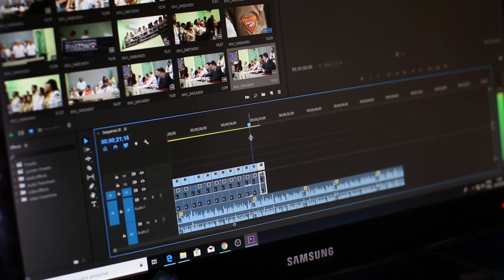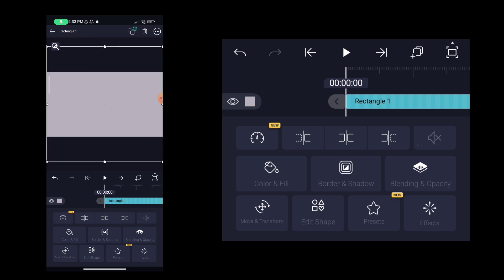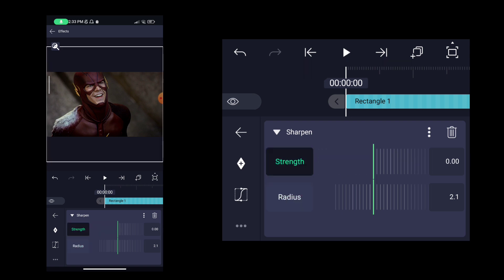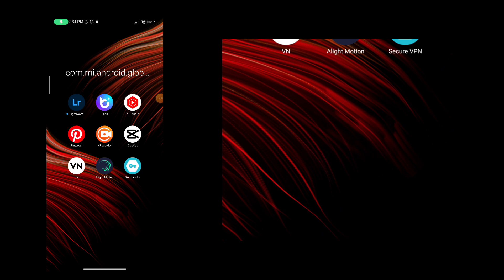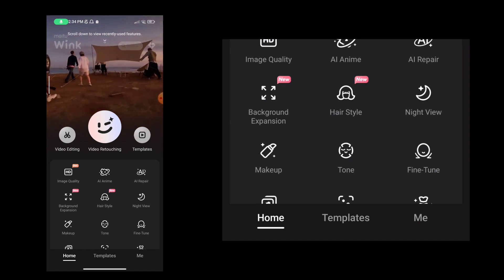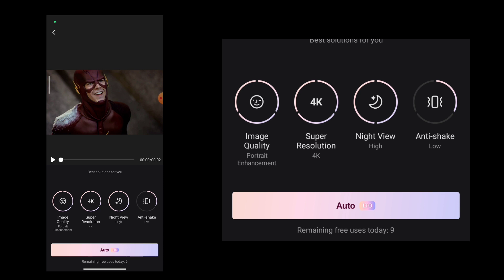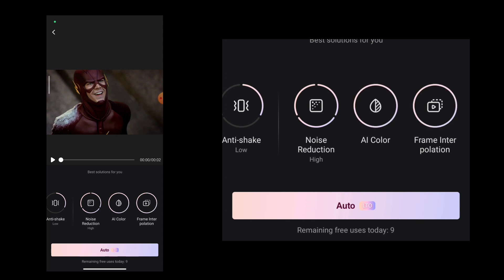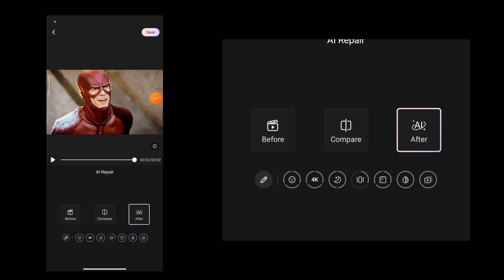How To Increase Your Video Quality 😱🤩 | Trending 4K Quality | NKL TUTORIAL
In this video, We’re going to show you Ae Inspired Transition Tutorial Alightmotion

Our channel is about Editing Tutorials. We cover a lot of cool stuff like Video Editing, Photo Editing Instagram Trends,Usefull Website Etc